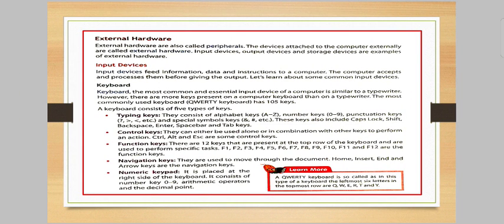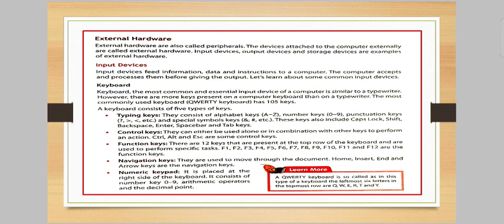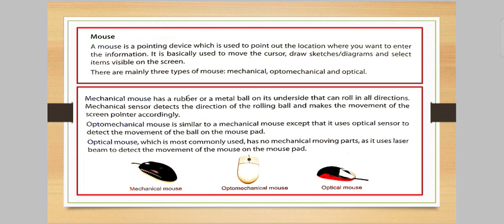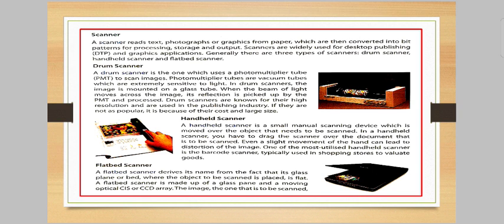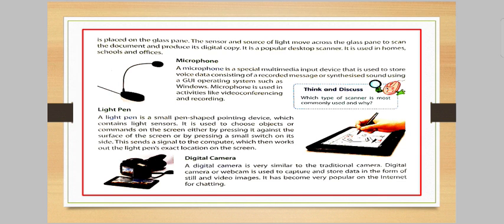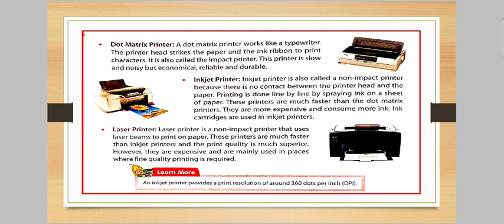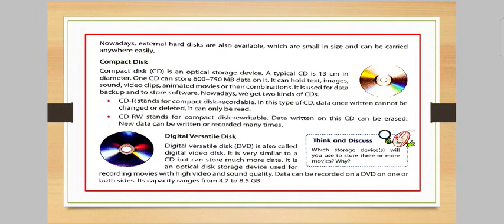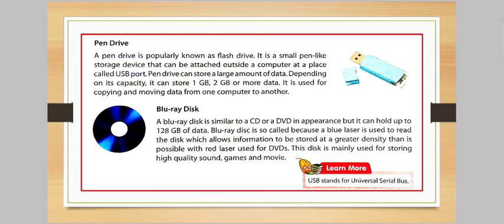Computer - Hardware Components For Class 7 : Chapter : 1 ( Part : 3 )